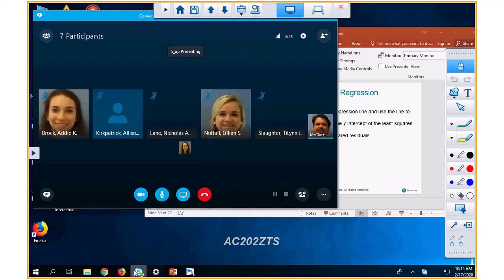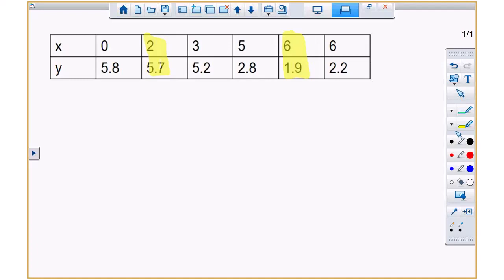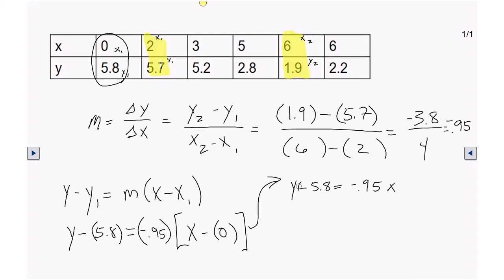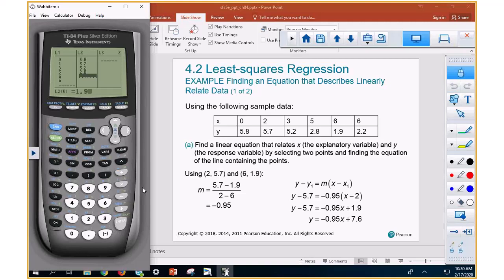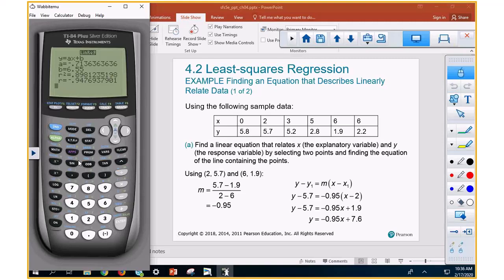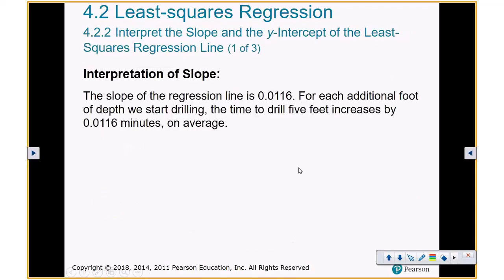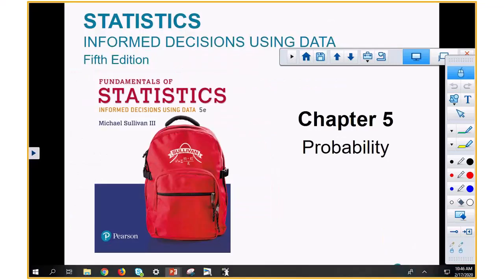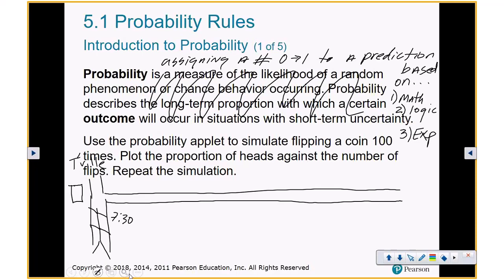MAT 12023 4 2